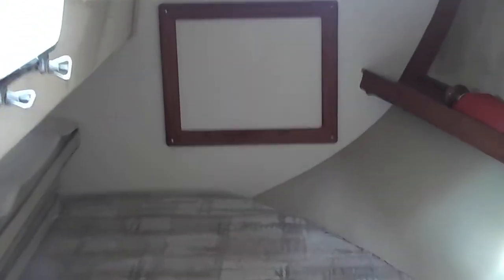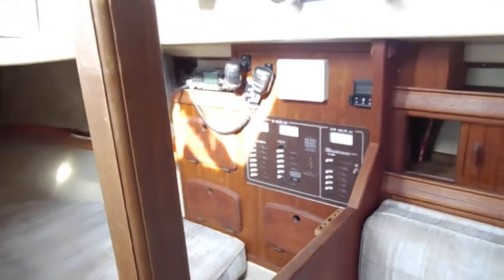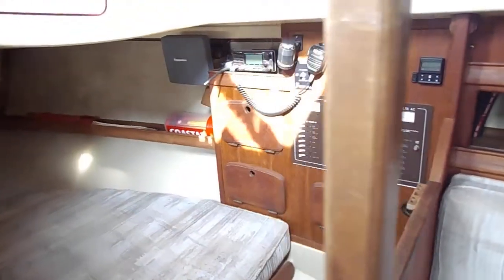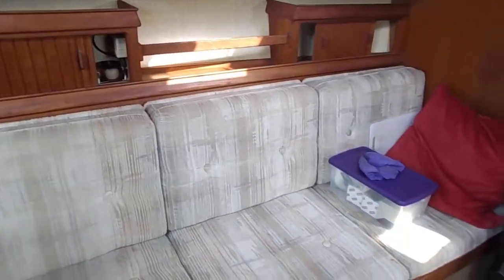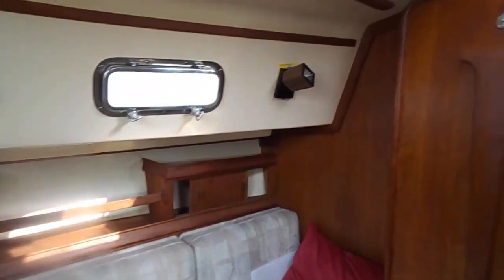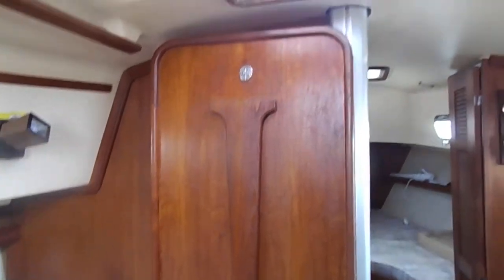Island Packet 29 - Boatshed - Boat Ref#241730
Island Packet 29 for sale with Boatshed Suffolk Photos and video taken by Boatshed Suffolk